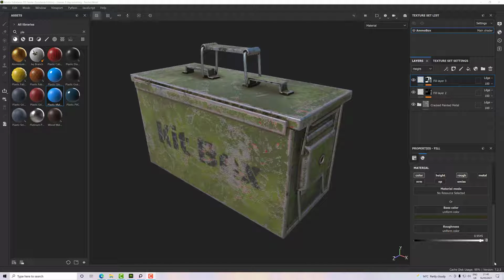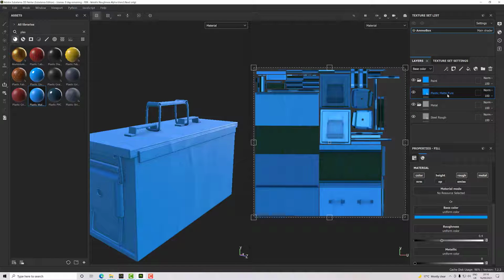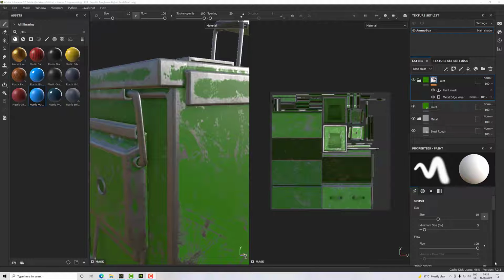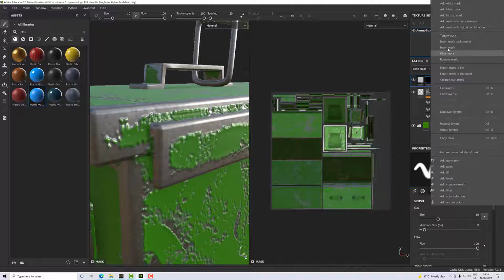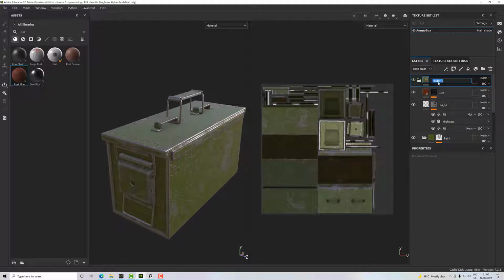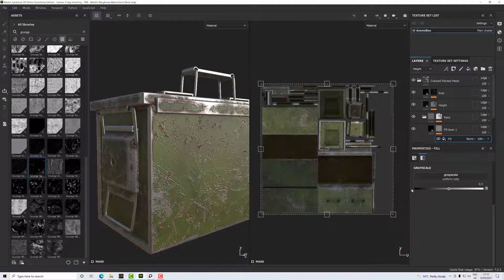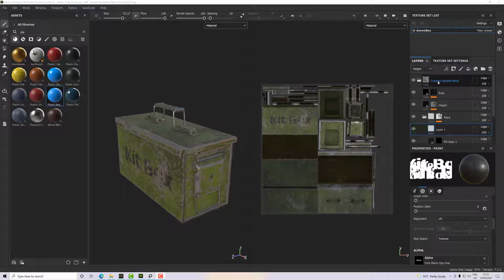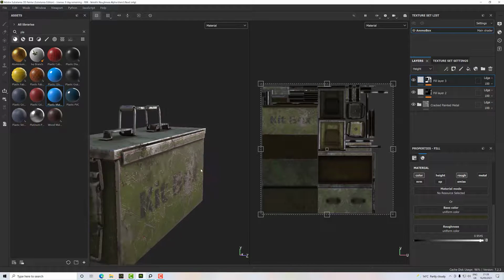Creating Painted Metal in Substance Painter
Learn how to mix layers in Substance Painter to create a Painter Metal Smart Material for  re-use over and over again.

Smart Materials are a great way to speed up texturing.  So supercharge your texturing by making your own.

0:00 Introduction
1.03 Baking Maps
5:05 Setting up the Metal and Paint Folders
7:29 Adding the Mask
10:32 The Height Layer
14:52 The Rust Layer
19:09 Saving the Smart Material
21:52 Updating the Paint and Adding Text
30:31 Adding Overall Dirt